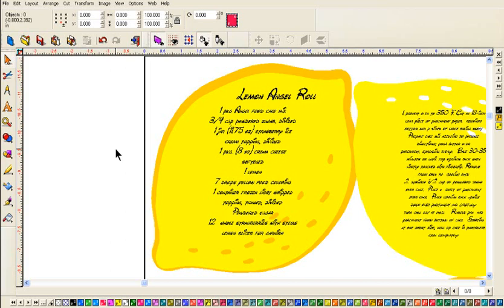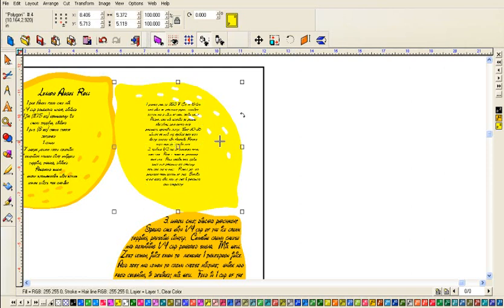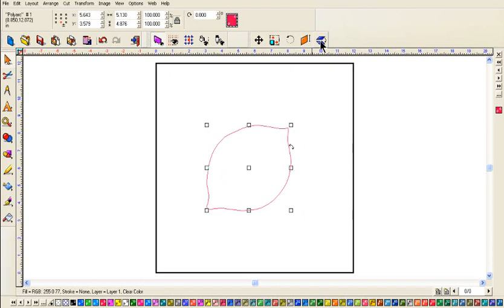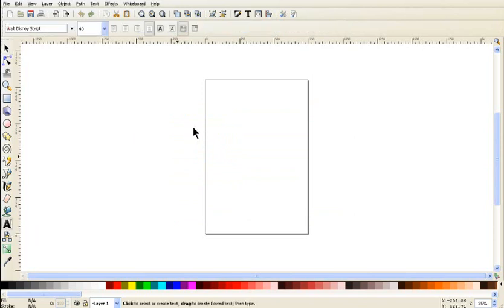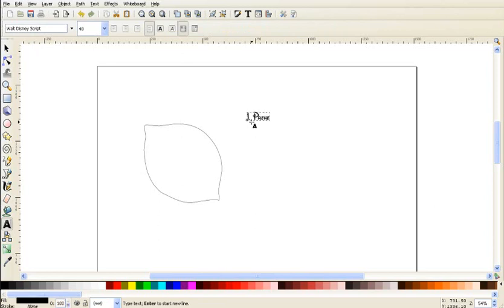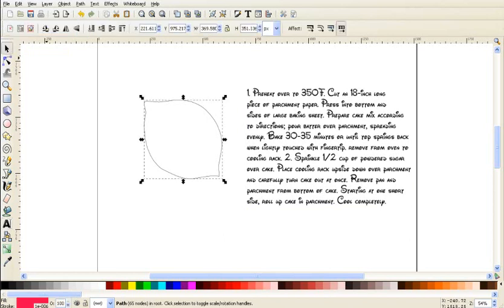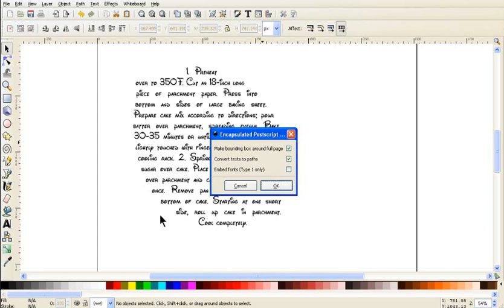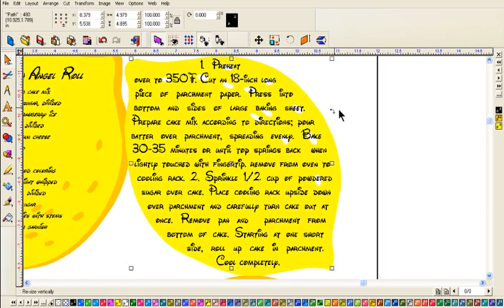How to fill a shape with text in Inkscape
This video presents a method for filling a simple shape with text using Inkscape. Note that you can then save the file as an SVG to import into your favorite cutting program.